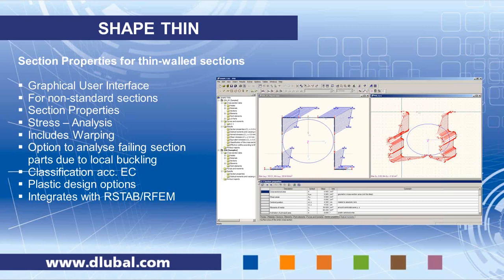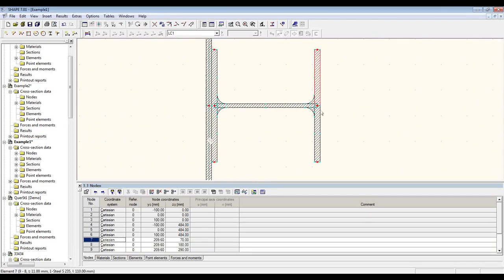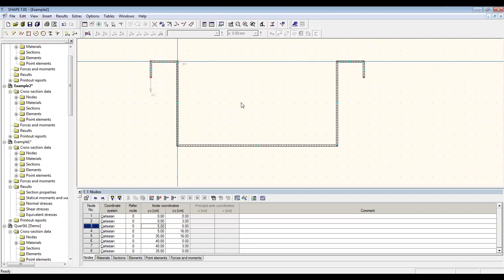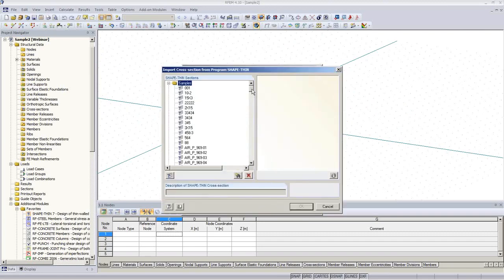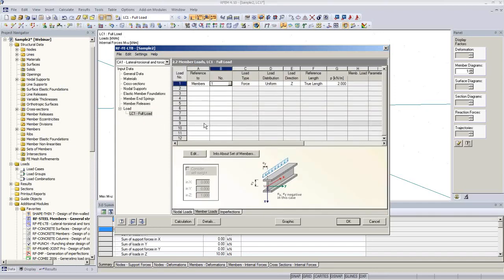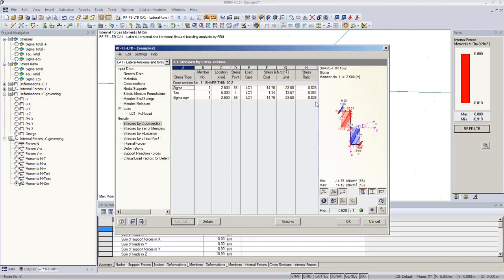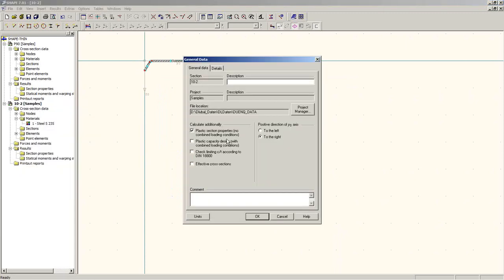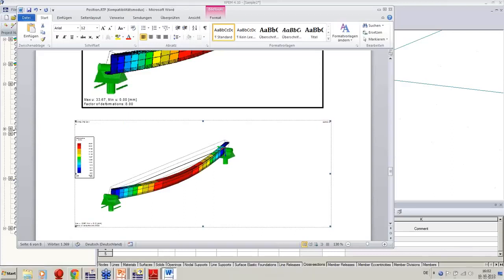[EN] Webinarium: Cienkościenne konstrukcje stalowe z SHAPE-THIN i RF-FE-LTB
To webinarium pokazuje modelowanie przekrojów cienkościennych w SHAPE-THIN, integrację SHAPE-THIN w RFEM oraz analizę stateczności prętów z przekrojów cienkościennych w RF-FE-LTB.